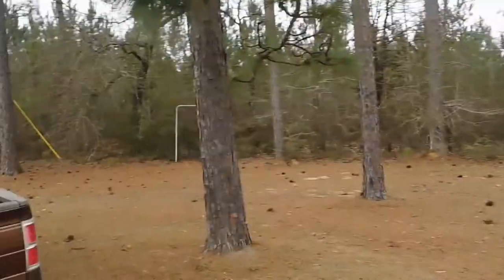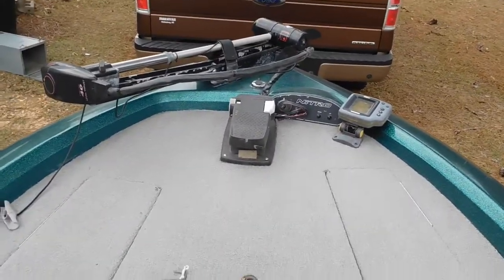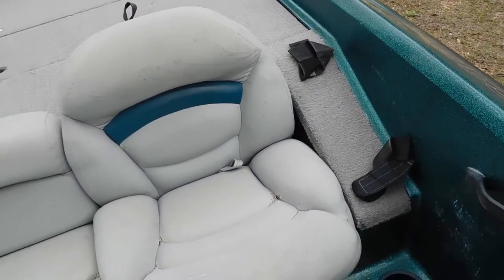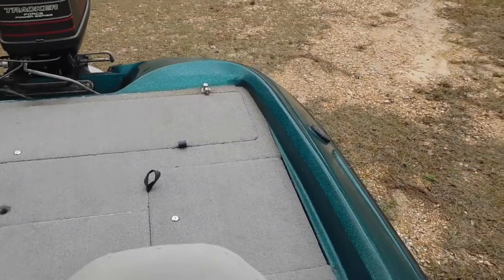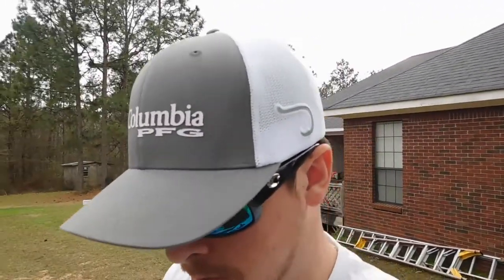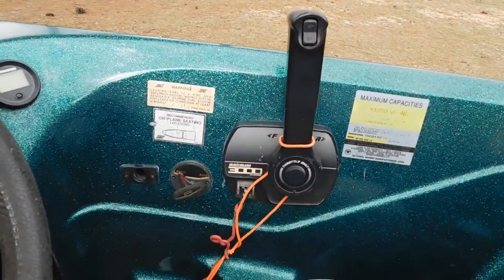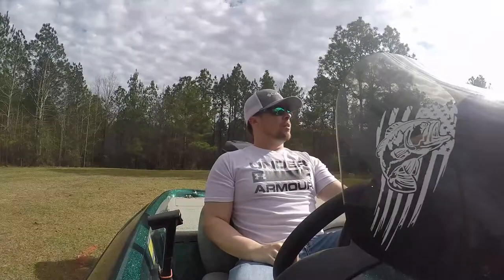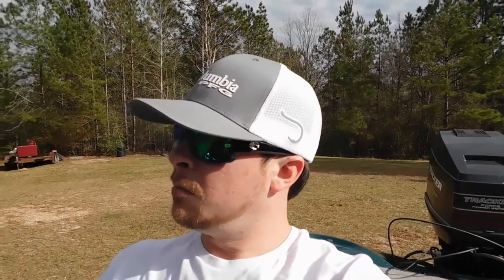NITRO 640LX WALKTHROUGH -2001 YEAR MODEL-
A walk-through and thoughts video of my 2001 Nitro 640LX Bass Boat.